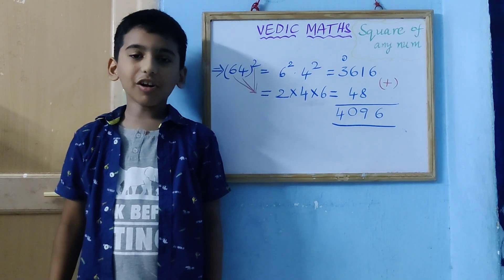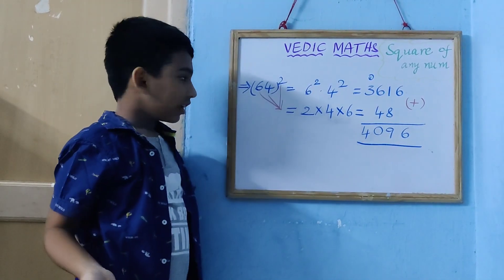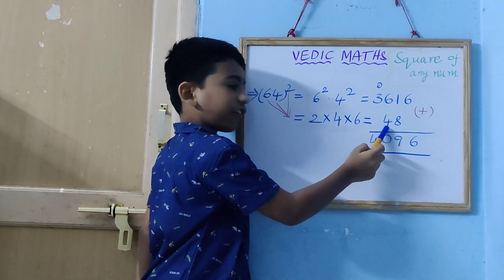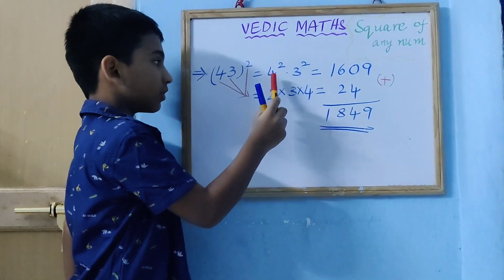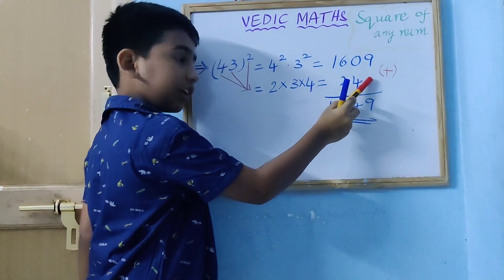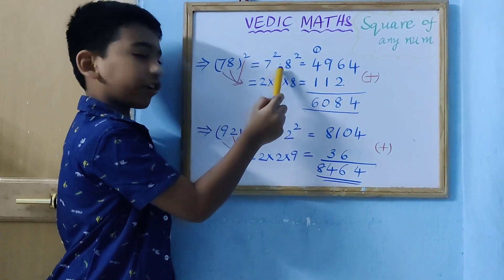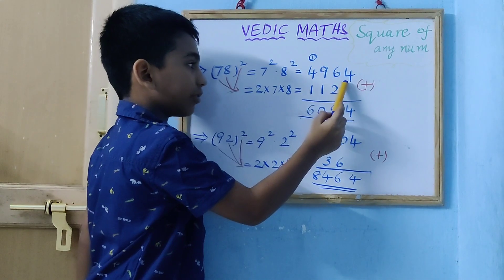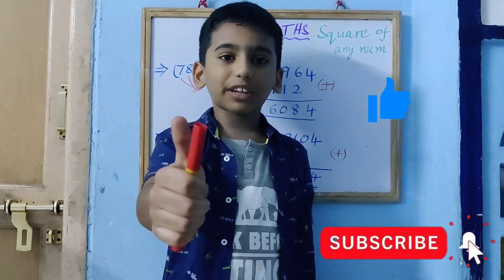Vedic Maths || Square of any 2- digit Number || How to find Square of any 2-digit Number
Square of any Number through vedic maths